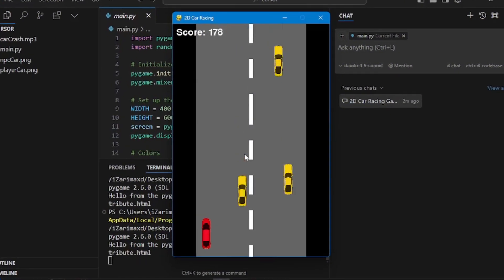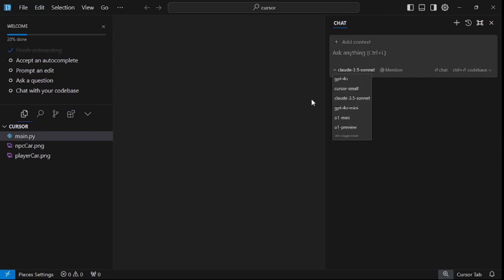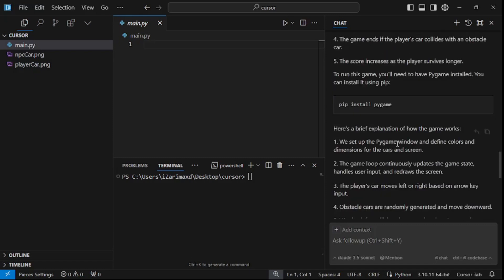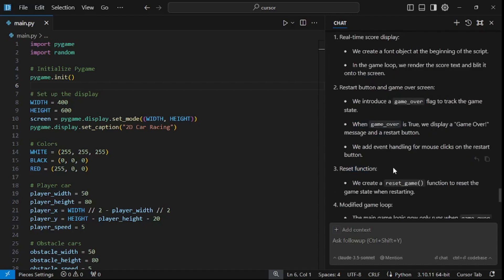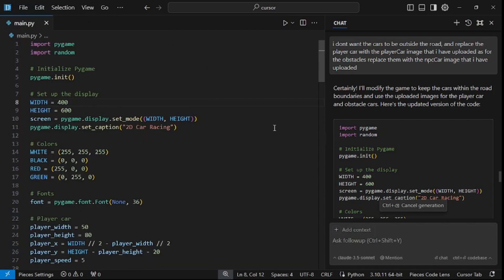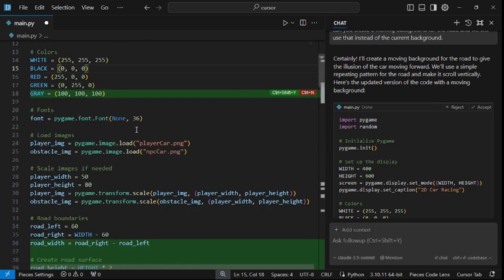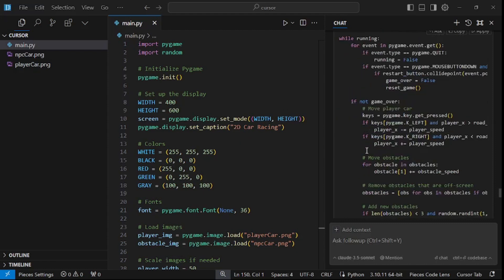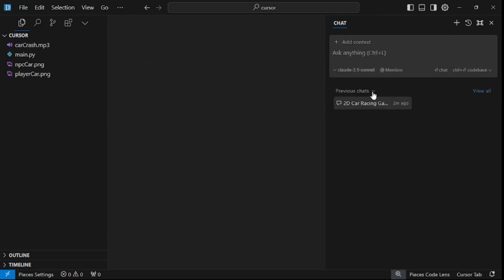Building a Car Racing Game from Scratch in Minutes (Cursor AI)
We will be creating a car racing game with Cursor AI that offers AI-assisted coding, intelligent code suggestions, and integration with various development tools.

Cursor AI integrates advanced AI capabilities through OpenAI’s ChatGPT and Claude. This integration allows Cursor AI to offer intelligent code suggestions, automated error detection, and dynamic code optimization.